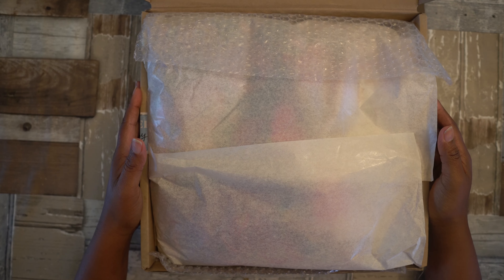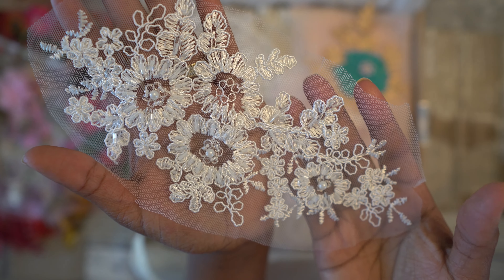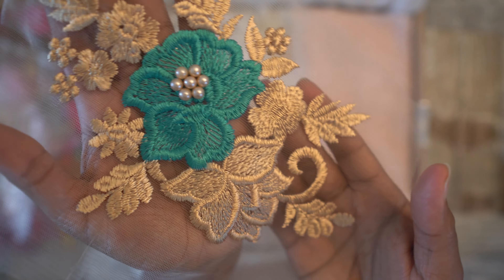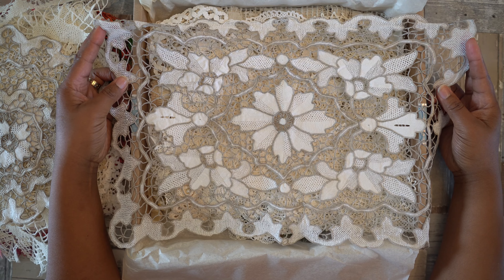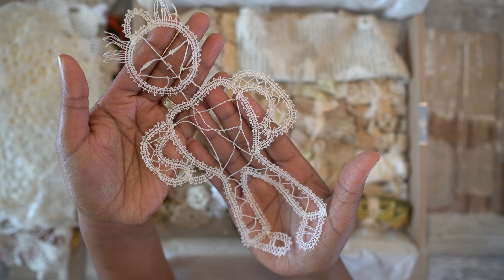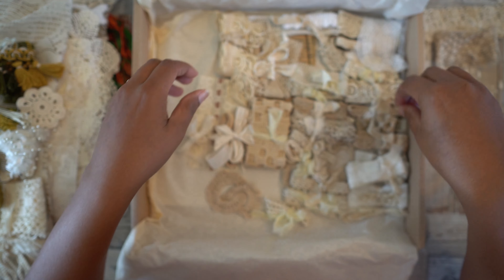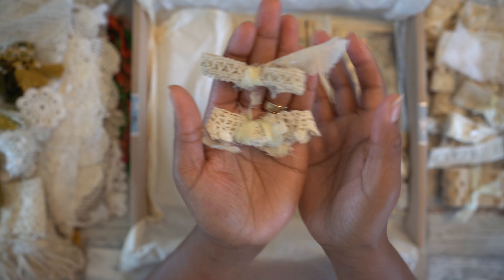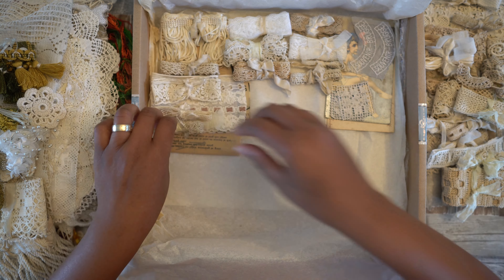Custom Made Kit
Dear Friends,
This is a beautifull kit that I have Curated.

It is Possible to buy these Items individualy ellsewell.